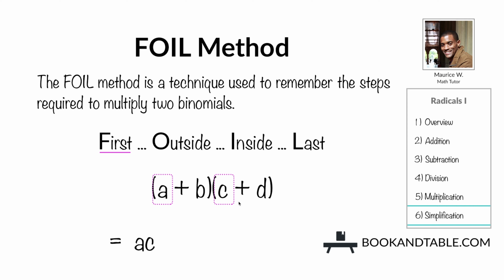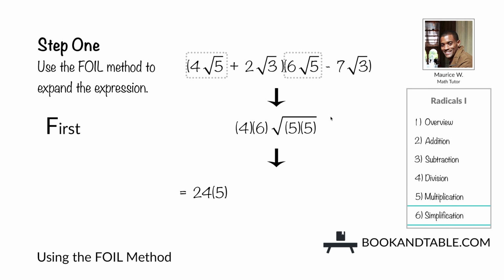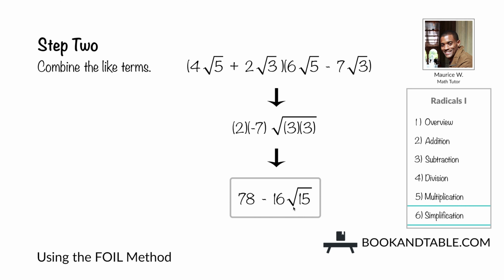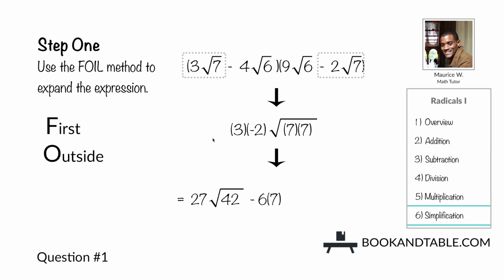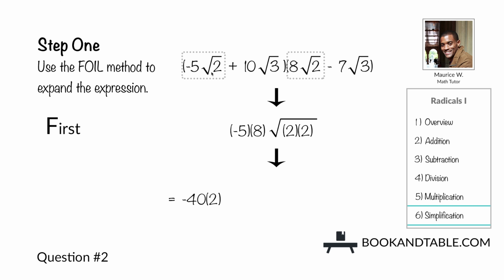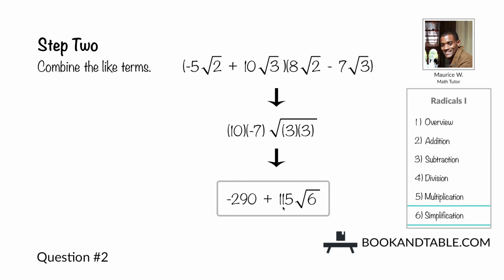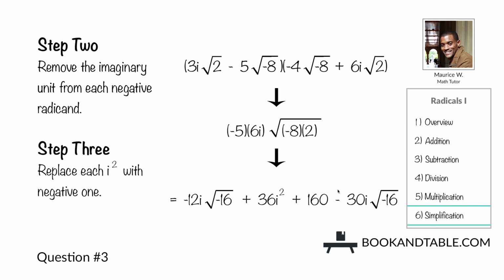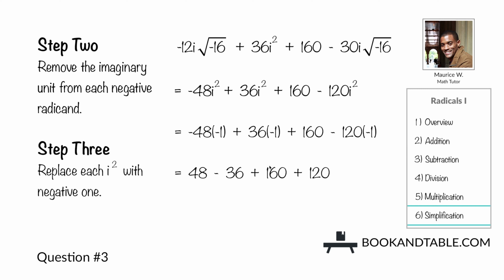Radicals | FOIL Method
Book&Table Inc. 🇺🇸

Timestamps

0:00 | Start

0:09 | FOIL Method

00:05:22  |  Practice Questions